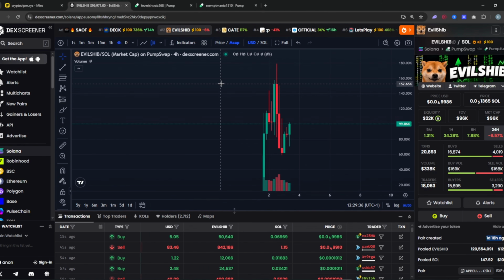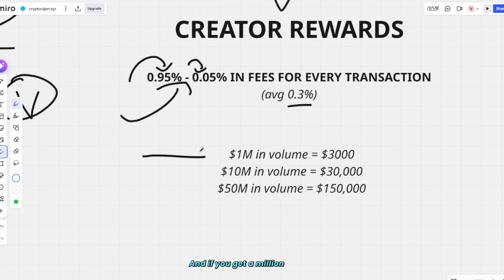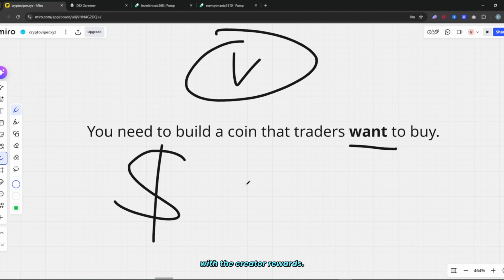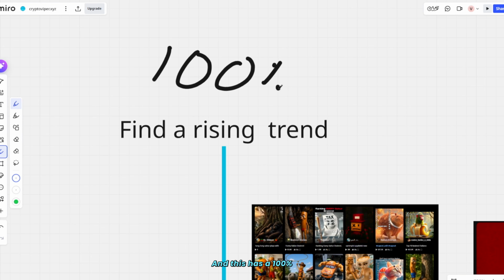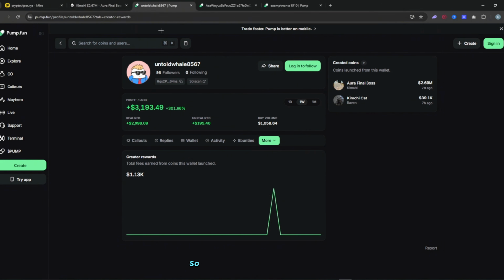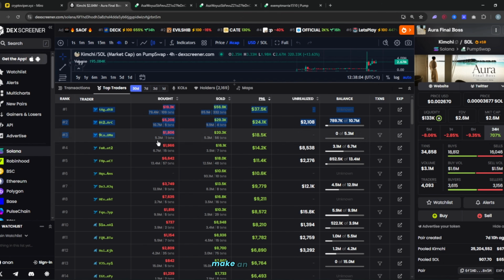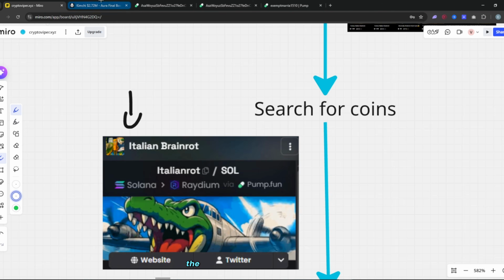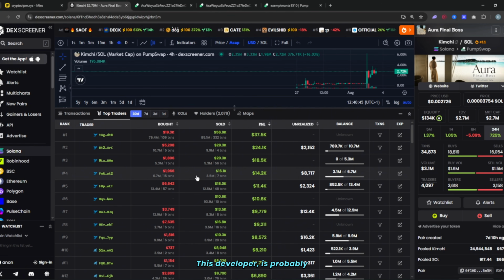How to Make Money Launching Memecoins to Pump Fun (Full Guide)